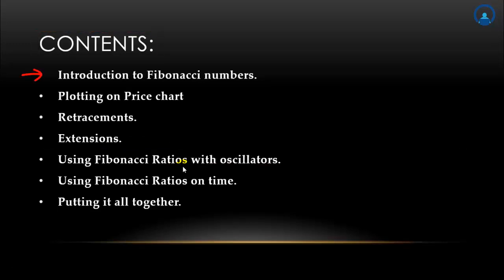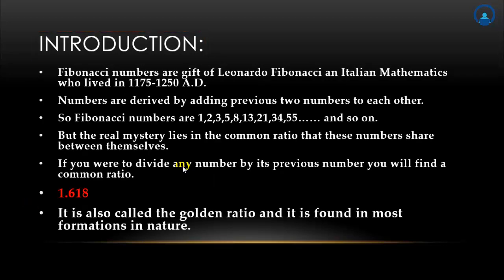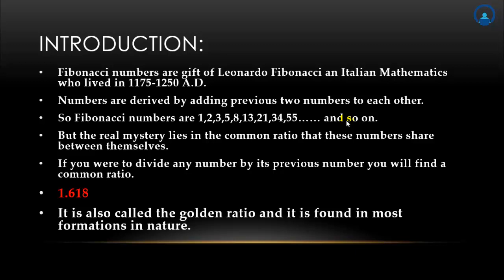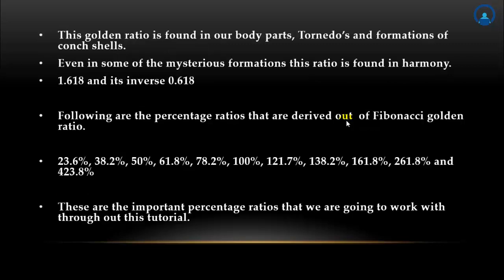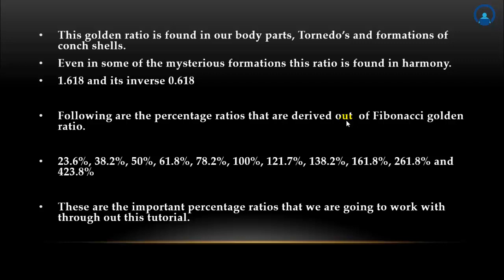1. Fibonacci Numbers - Introduction To Fibonacci Numbers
Fibonacci Numbers - Introduction To Fibonacci Numbers